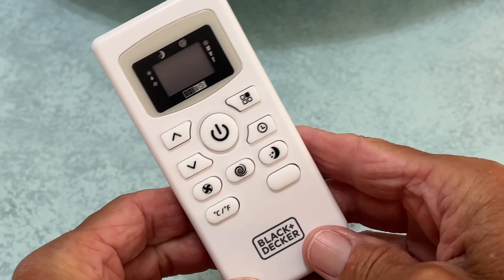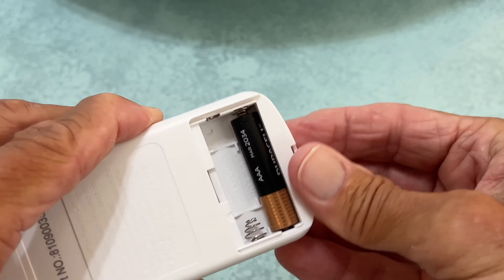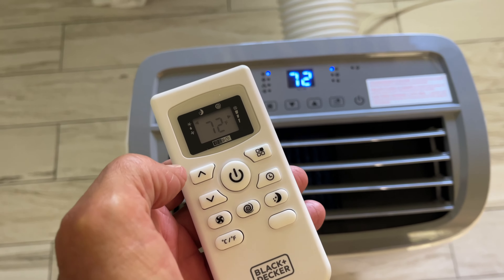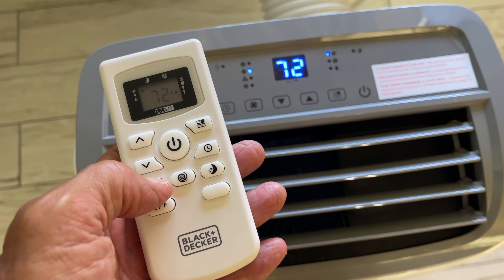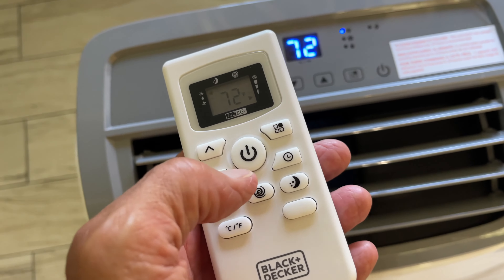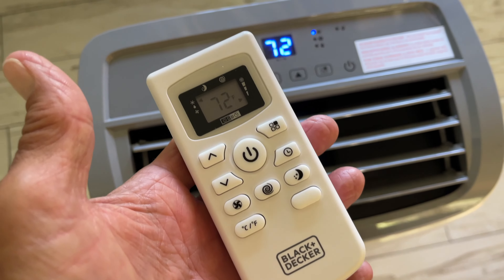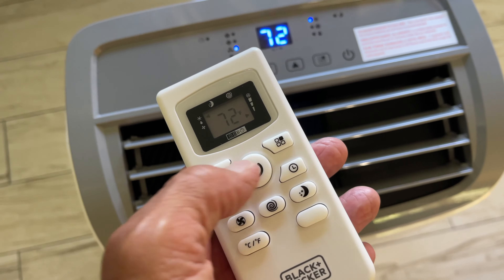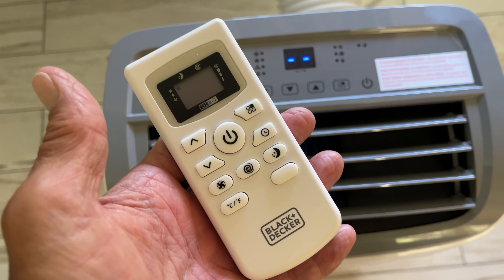How to use the remote on Black & Decker 8000 BTU Portable Air Conditioner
How to use a Black & Decker 8000 BTU Portable Air Conditioner
BLACK+DECKER 8,000 BTU Portable Air Conditioner 350 Sq Cooling with Remote Control
Portable AC: Use this personal air conditioner (15.3” x 14” x 24.8”) in rooms up to 350 sq. ft. Stay cool in the hot summer months and sleep well with this BLACK+DECKER ac unit for bedroom.
3-in-1: Our 4,100 BTU DOE (8000 BTU ASHRAE 128) air conditioner also functions as a dehumidifier & fan. This portable air conditioner (45.8 lbs.) has a convenient remote control & top mounted control panel with LED display.
Impressive Features: Set the temperature just right with this ac portable air conditioner. Our ac unit portable also has a slide-out washable filter, auto water evaporation, & 24-hour timer.
Easy Mobility: Thanks to casters on the bottom and side handles on both sides of the small air conditioner, this air cooler can be moved from room to room without any hassle.
Installation Kit: When it comes to fans that blow cold air, this indoor ac unit includes an easy-to-install window kit. A large, vented airflow outlet ushers in cool air.